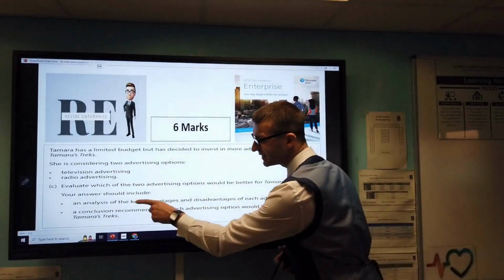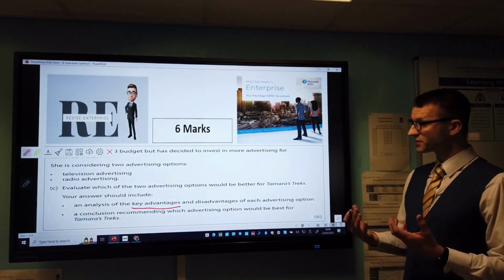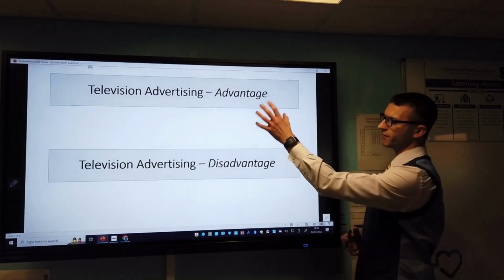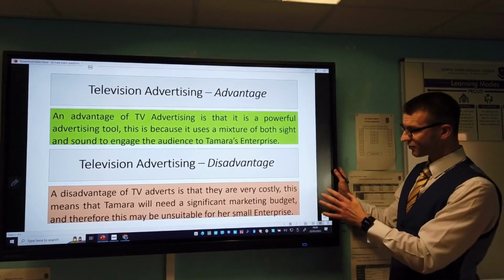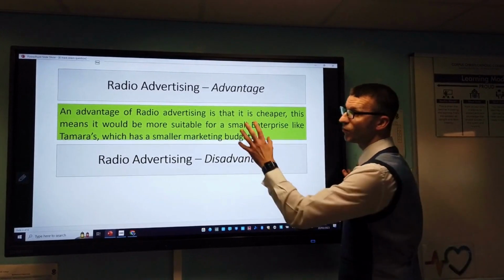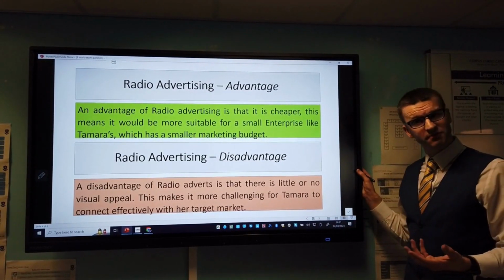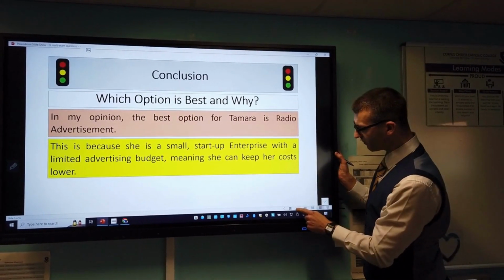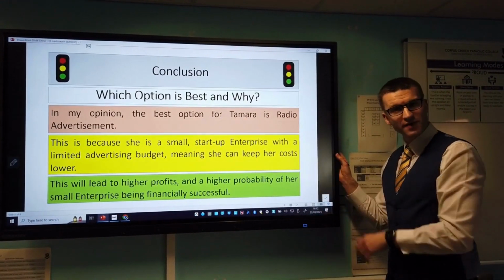BTEC Enterprise Level 1/2 Pearson - Component 3: Exam Skills - Extended Writing Questions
Welcome to Revise Enterprise, the channel that helps Business Studies and Enterprise students with exam technique and knowledge to achieve successful grades on their course. In this video, we take a look at guiding students through exam skills in relation to extended writing questions, as part of the BTEC Enterprise Level 1/2 course from Pearson. Thankyou for supporting the channel. I mean Business!